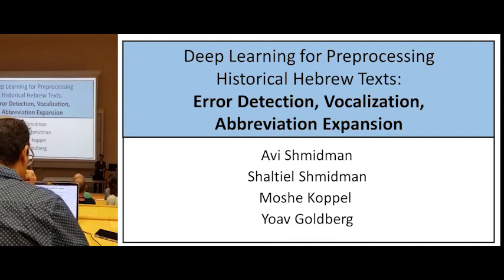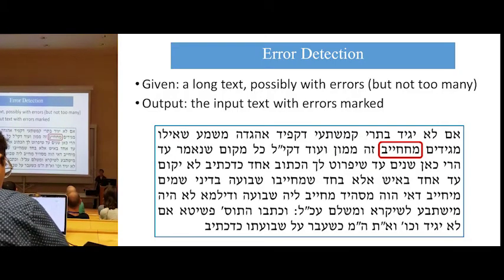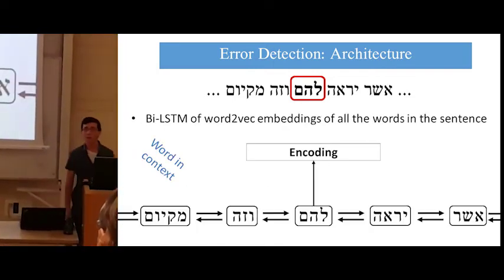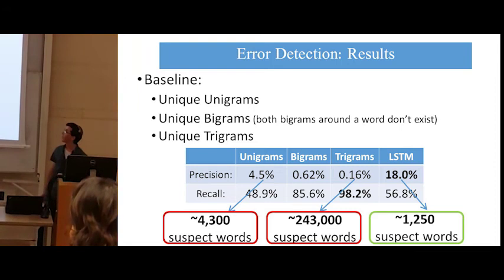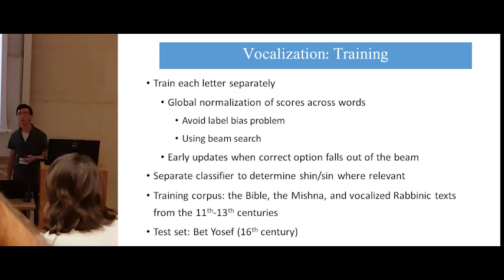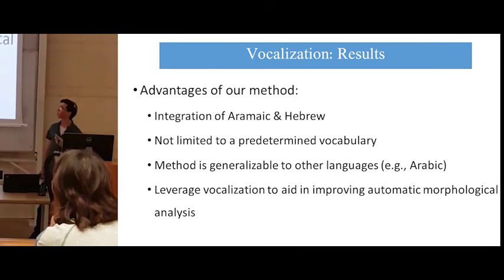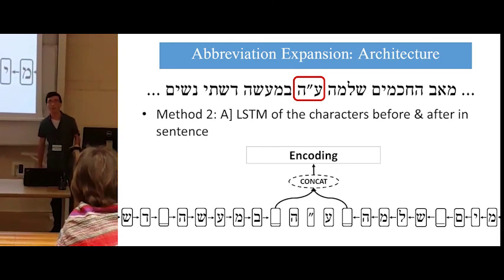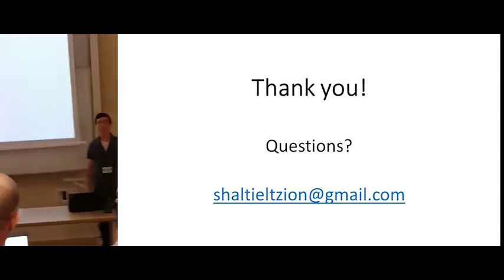Deep Learning for Preprocessing Historical Hebrew Texts - ISCOL 2017 - Shaltiel Shmidman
Deep Learning for Preprocessing Historical Hebrew Texts: Error Detection, Vocalization, Abbreviation Expansion
Shaltiel Shmidman
The 2017 Israel Seminar of Computational Linguistics [ISCOL]